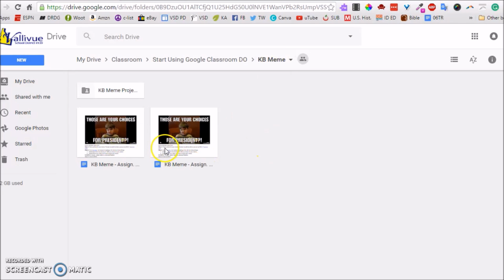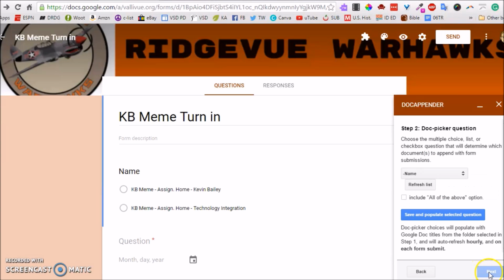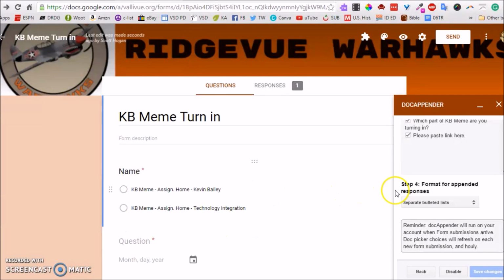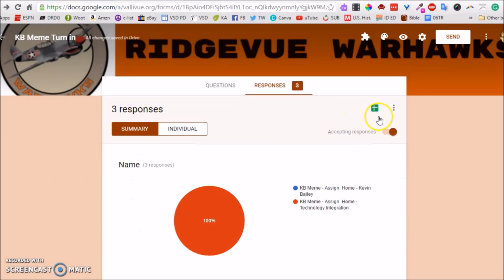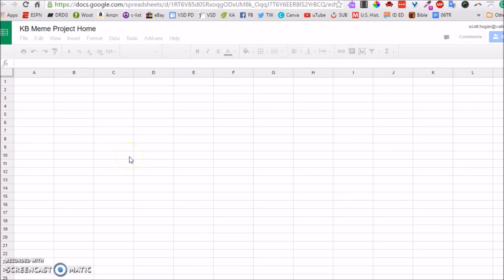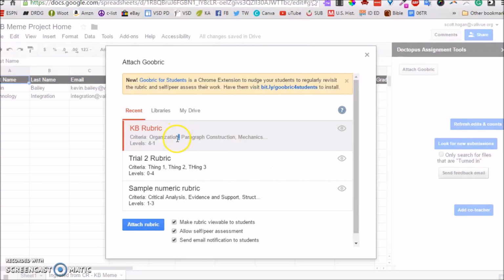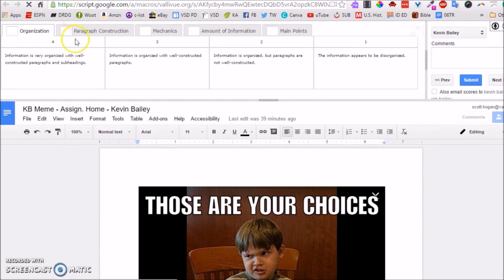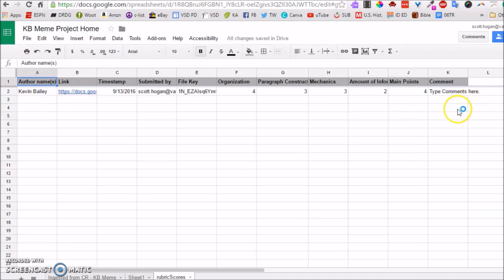Google Add-Ons: docAppender, Goobric, and Doctopus Together - Part 2